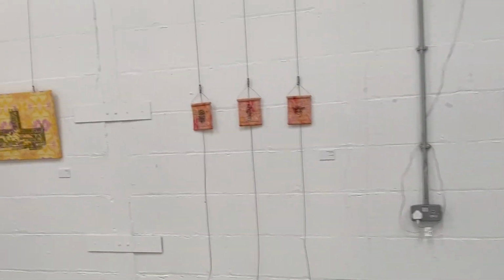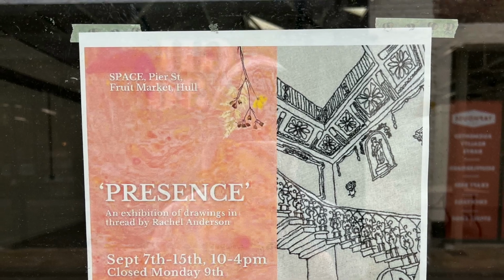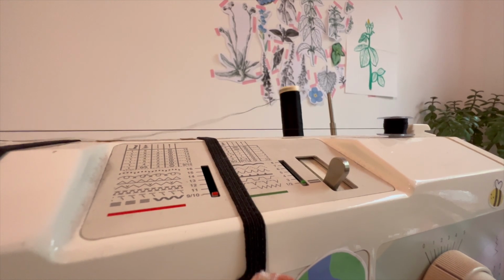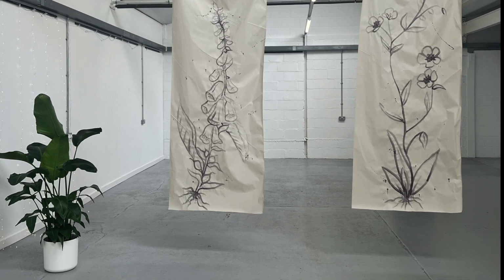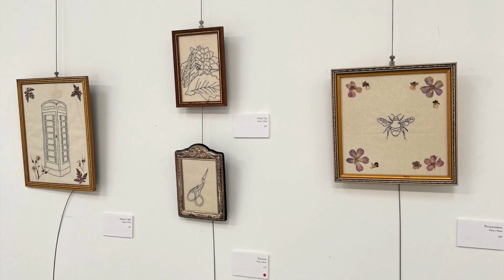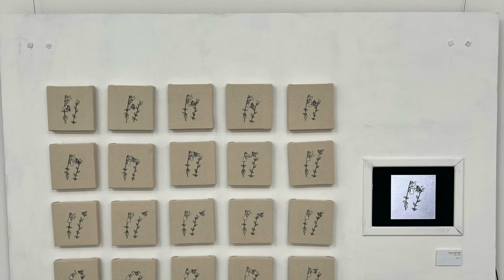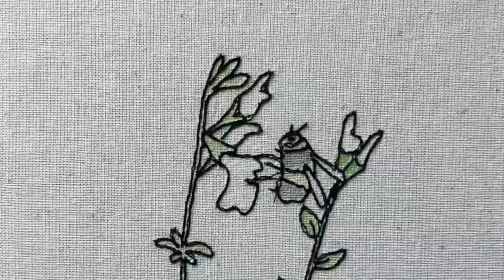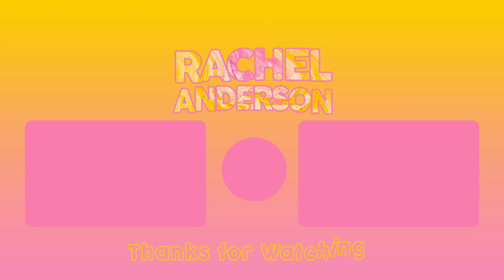The Presence Collection - Original drawings in thread by textile artist Rachel Anderson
Welcome to my latest collection.
Presence was my debut solo exhibition, showing for nine days in Hull's cultural Fruit Market during September 2024.

This video takes you on a tour of the textile work I produced for the show, my inspiration, themes, and methods behind it.

To buy pieces (and prints!) featured in this video, head to my website.